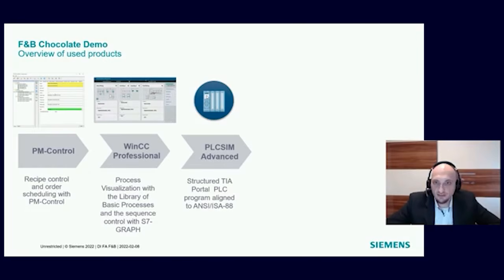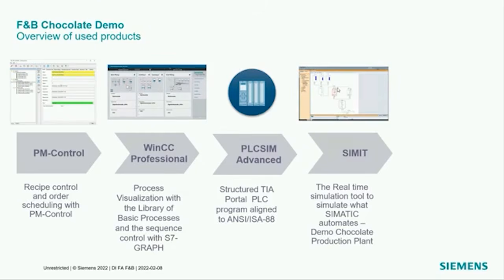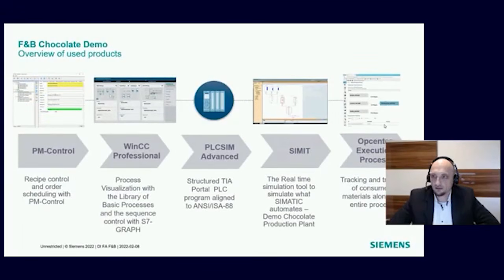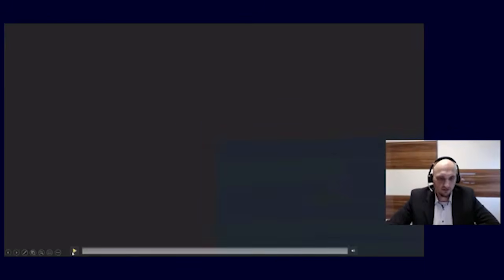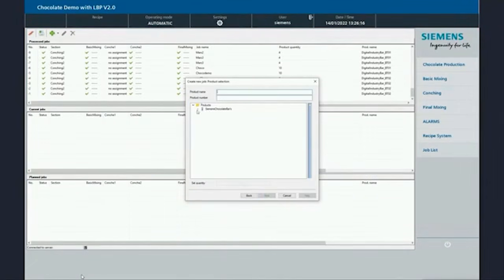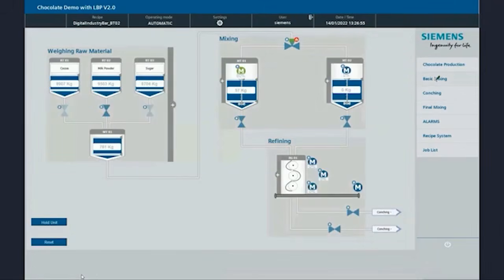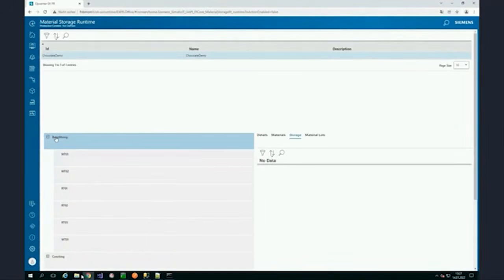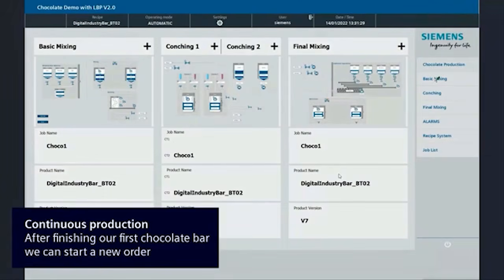How to automate your chocolate factory with TIA Portal, WinCC, and SIMIT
Dive into a detailed demonstration of a virtual chocolate production line, fully automated with Siemens TIA Portal. This video showcases the seamless integration of WinCC Professional for visualization, PM Control for recipe and order handling, and SIMIT for comprehensive material flow and equipment simulation.

Learn about:

Complete virtual commissioning: Utilizing PLC SIM Advanced for virtual PLC testing and S7-GRAPH for intuitive sequence engineering.
Real-time material flow simulation: Witness how SIMIT accurately simulates material transfers, valve operations, and motor behaviors, enabling virtual validation.
Enhanced production traceability with OP Center: Understand how OP Center Execution Process provides robust tracking and tracing, building a complete material genealogy.
Batch management and quality control: See how different chocolate batches are produced and how material lots are identified and traced forward and backward through the production process.
Benefits of a digital twin: How this virtual environment allows for live diagnosis, efficient testing, and improved product quality before physical production.
This is a must-watch for anyone interested in process automation, digital twins, MES, and advanced simulation in the food and beverage industry.